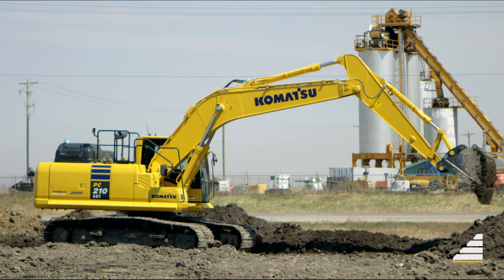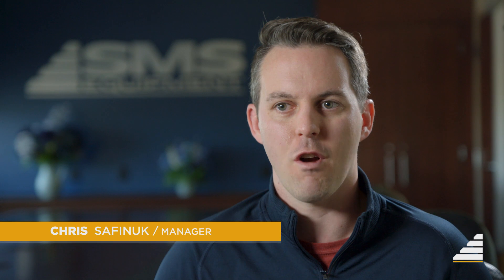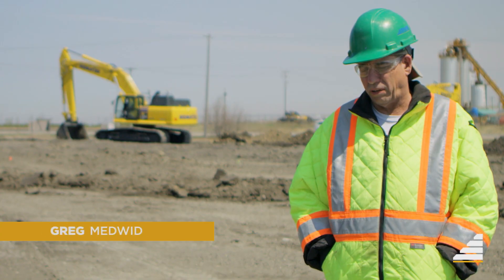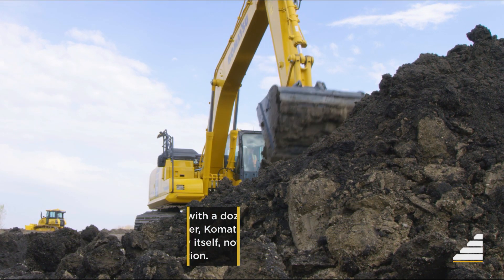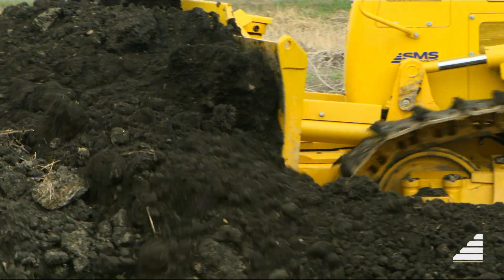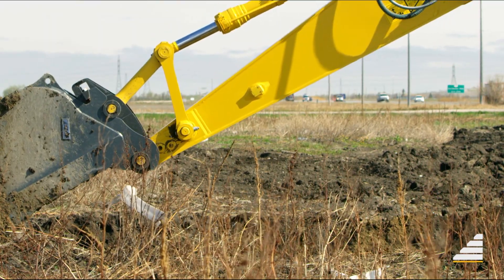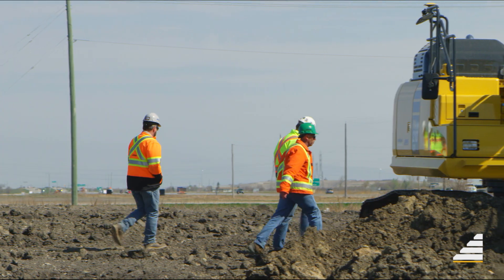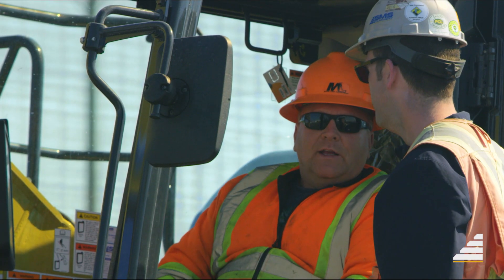Komatsu Intelligent Machine Control - SMS Equipment Smart Construction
This year, Winnipeg held a customer demo to showcase Komatsu’s intelligent Machine Control (iMC) technology.  Was it effective?  Watch our customers’ experience and decide for yourself…